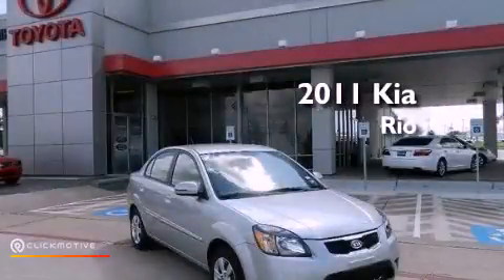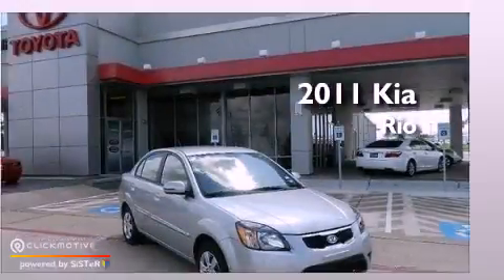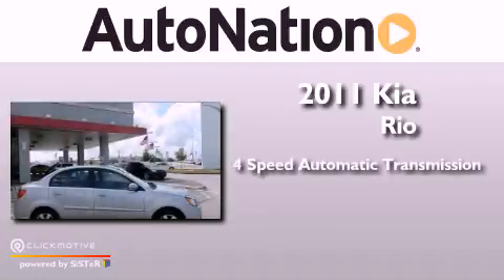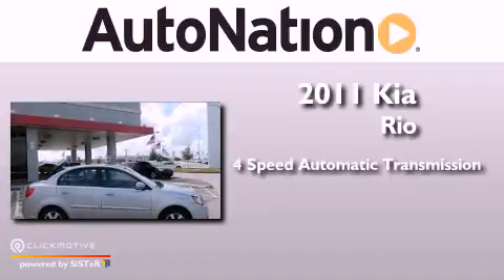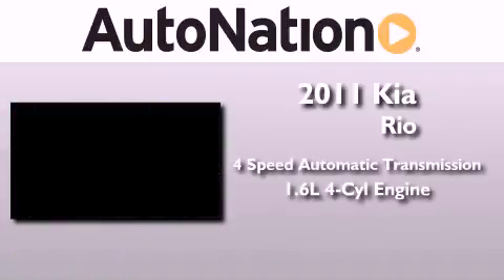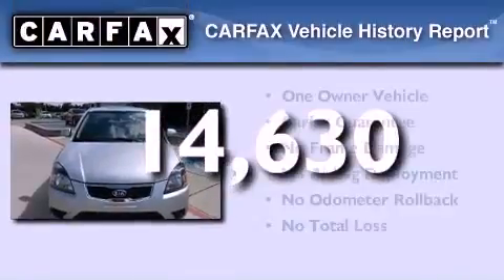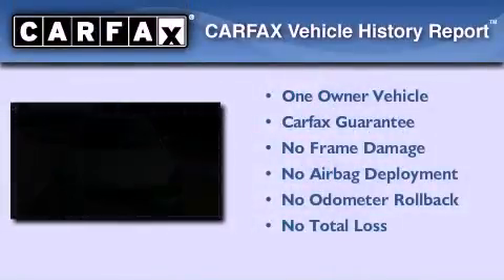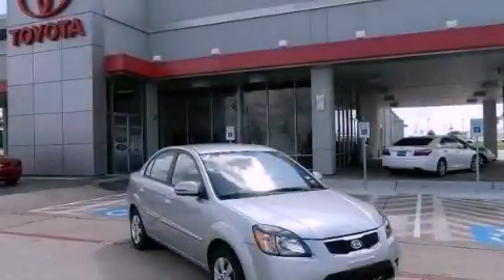Used 2011 Kia Rio Houston Texas 77034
Year : 2011
 Make : Kia
 Model : Rio
 Engine : Gas I4 1.6L/98
 Trans . : Automatic
 Exterior : Silver
 Miles : 14,630
 Interior : Gray